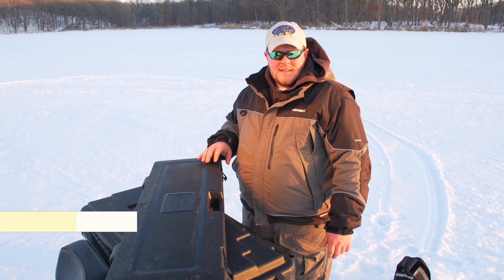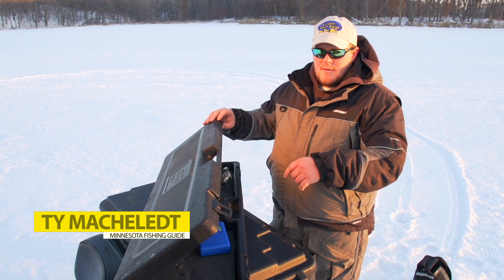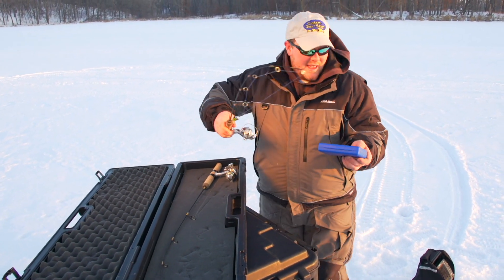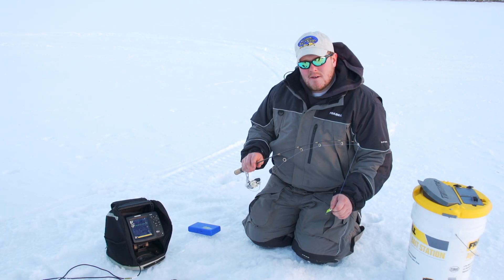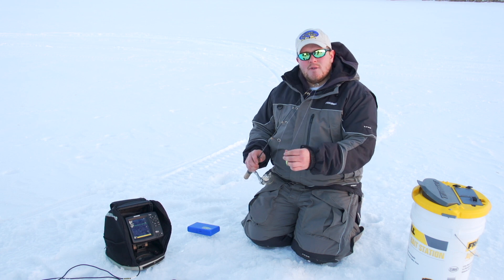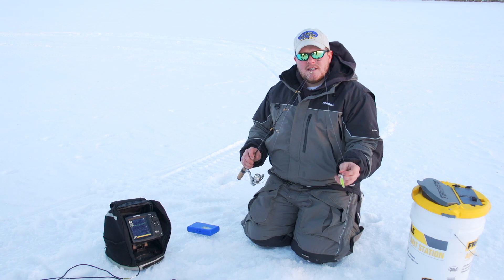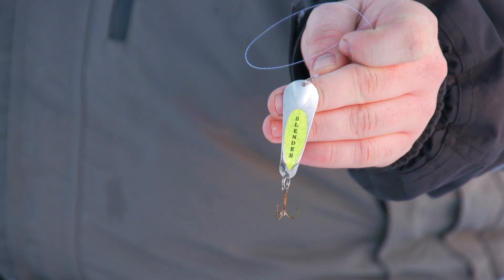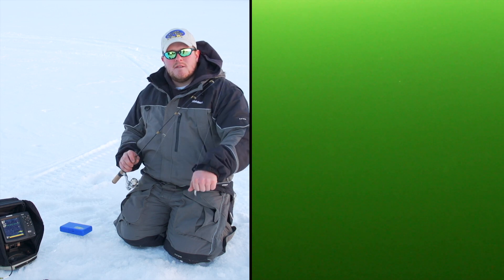Ice Fishing for Pike - Catch More BIG Fish w/Jigging Slender Spoons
Tip-ups usually come to mind when anglers talk ice fishing for pike. But find an area with pike and jigging can be just as deadly and a whole lot more fun. Northern MN guide Ty Macheledt is a fan of Custom Jigs & Spins Pro Series Slender Spoons to trigger toothy jaws into action. "They look a lot like live minnows in the way they flutter and that can really get big pike going, especially on a day when you're already tripping tip-up flags. It's a riot!" Learn a few of Ty's ice fishing tips.